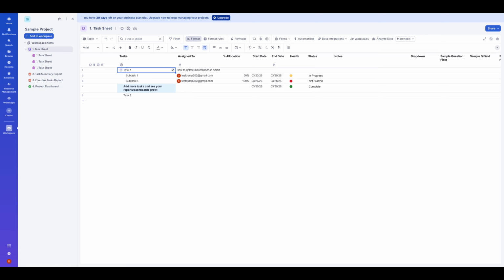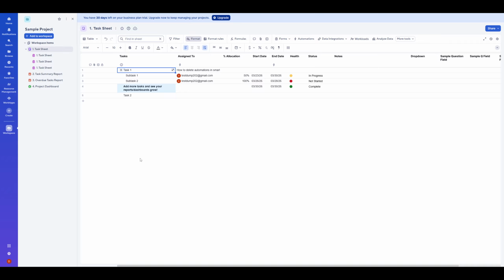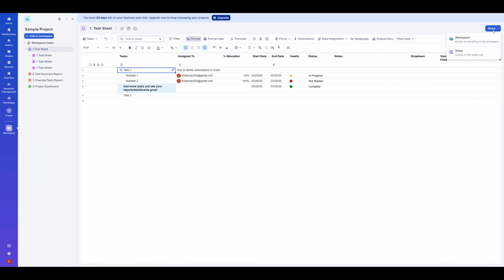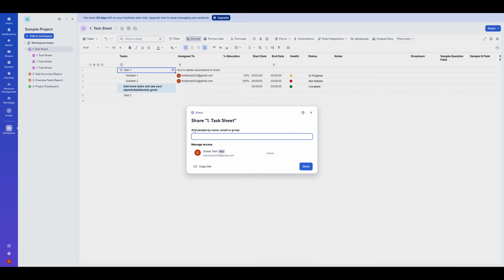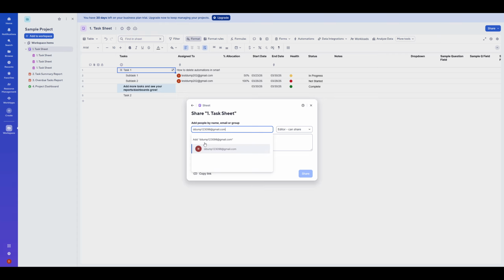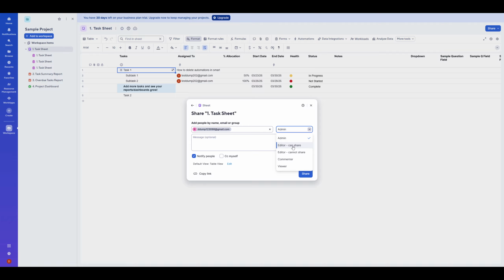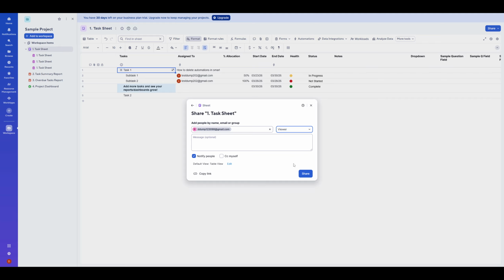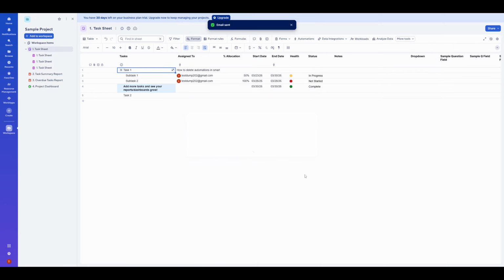How to Add Collaborators in Smartsheet (Step-by-Step Guide) | Smartsheet Tutorial 2026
Learn how to add collaborators in Smartsheet in this updated 2026 step-by-step beginner tutorial. Discover how to share sheets, assign permissions, and collaborate with your team efficiently using Smartsheet.